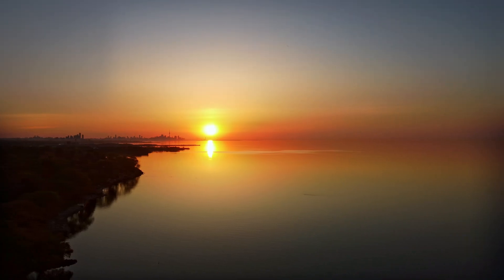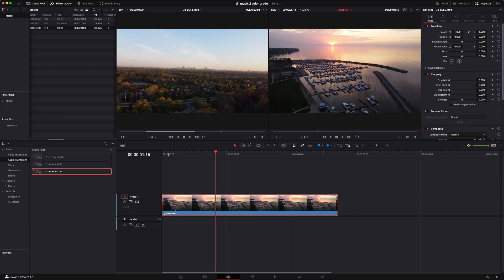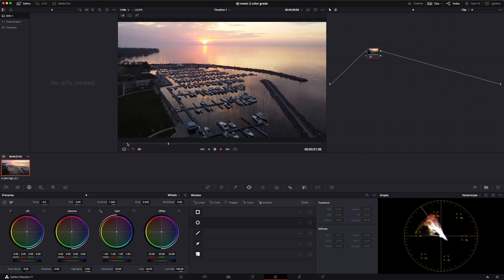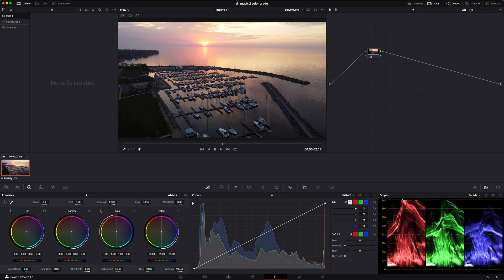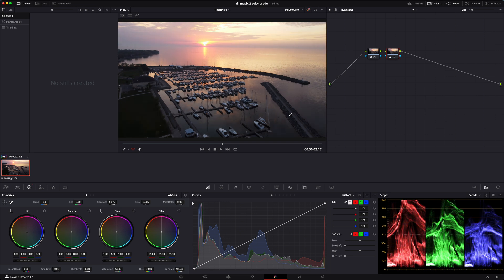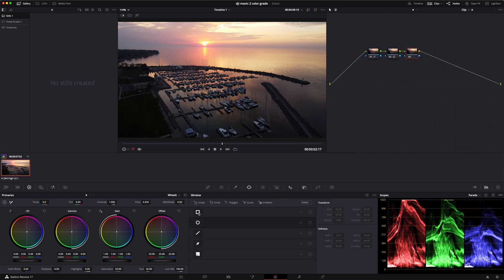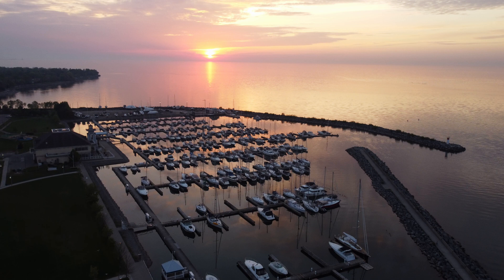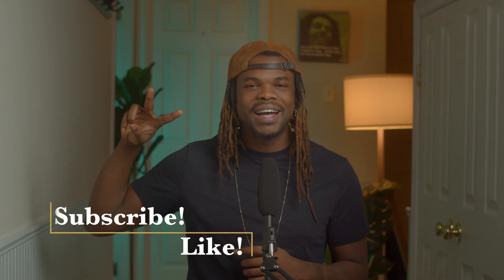How to Color Grade Your DJI Mavic Mini footage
In this video, I go over how to color grade footage from the DJI Mavic Mini 2.

Timestamps
00:00 - Intro
00:30 - What you need to know before starting the color grade
01:22 - basic intro to Davinci Resolve
02:10 - picking a hero frame
02:35 - using curves
03:35 - Contrast adjustment
03:56 - Secret sauce (power windows)
07:40 - Final Grade
07:53 - Outro

Camera Equipment

Blackmagic Pocket Cinema Camer 4k
Canon EF 50mm F1.8
Viltrox EF-MFT Adapter
Sony a6600
Meike 25mm Sony
Sony Fe 28-70MM 3.5-5.6

Color Grading Equipment
Davinci Resolve Micro Panel
DELL U3219Q
Xrite Monitor Calibrator
Xrite Color Checker Passport

Lights
Godox SL60 W
Neewer C-stand
Aputure MC

Audio
Sennheiser MKE600
Tascam DR60D MKII
Lexar 128gb Memory Card
Rode VideoMic Pro